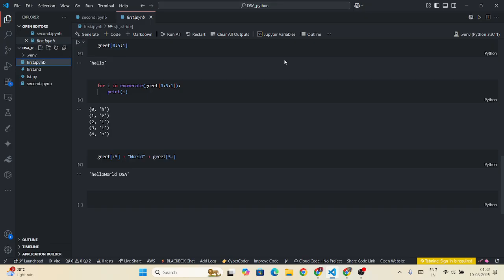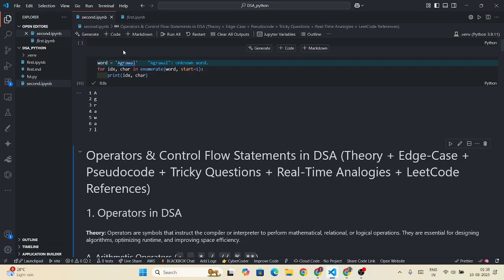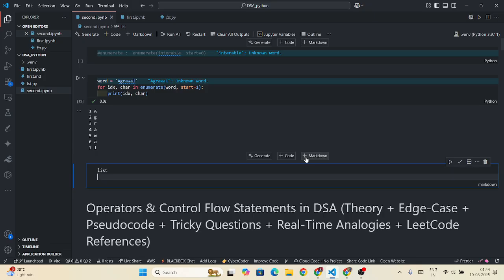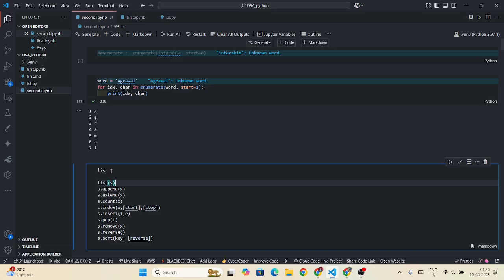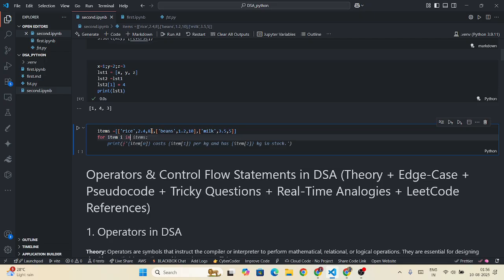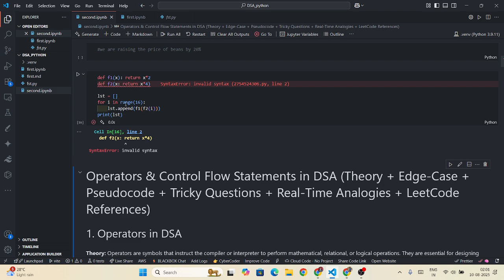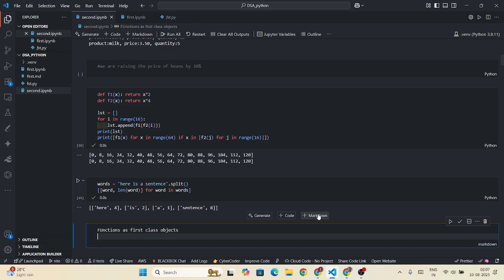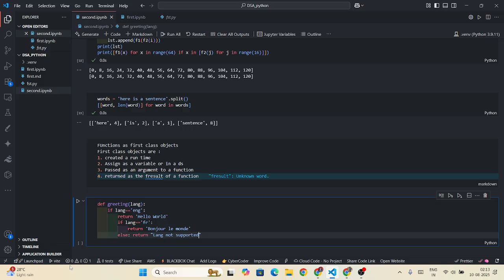DA with Python - Day 2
Welcome back to our DSA with Python series! 🚀
In today’s session, we cover some key Python concepts that will help you write cleaner and more efficient DSA code.

🔹 Topics Covered:
1️⃣ enumerate() Function – Iterate with both index and value in a single step.
2️⃣ Lists & List Methods – Learn essential operations for managing collections of data.
3️⃣ List Comprehension – Write concise, Pythonic loops with style.
4️⃣ Functions as First-Class Objects – Discover how Python treats functions like variables and see them in action with practical examples.

💻 Live Coding Included
We implement each concept in code so you can see them working in real time and apply them in your DSA journey.

📌 Ideal for: Beginners & intermediates aiming to master Python fundamentals for Data Structures and Algorithms.